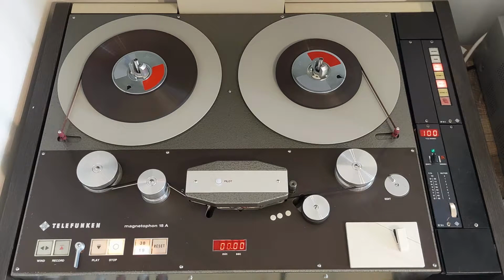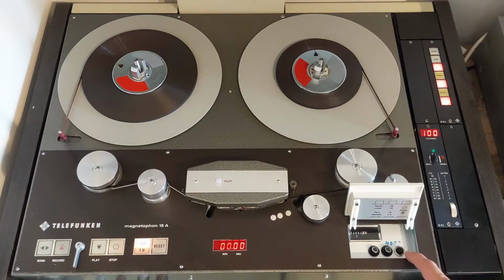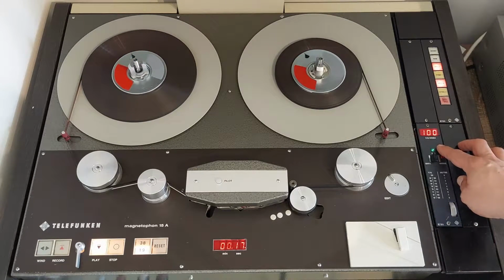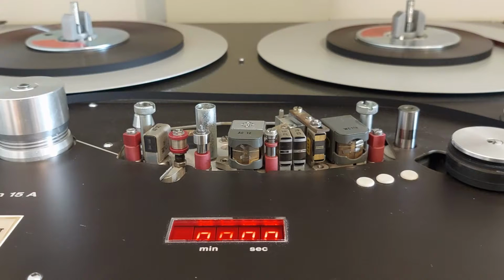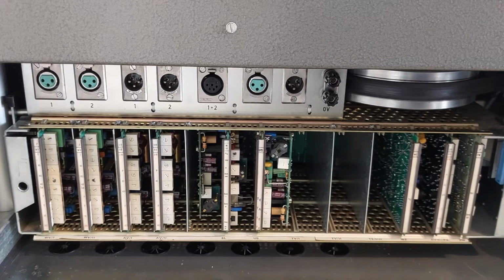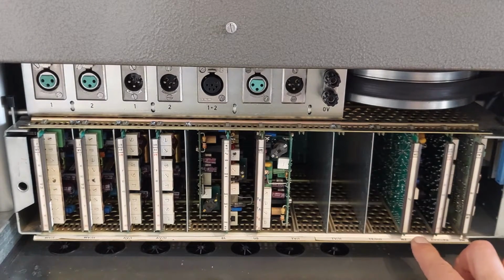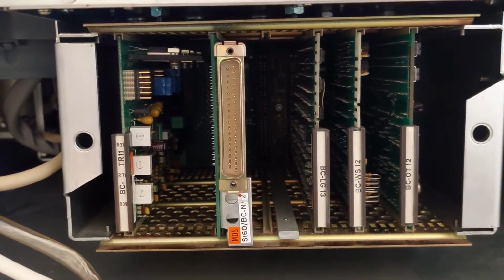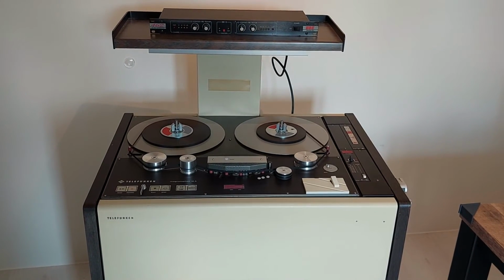An introduction to the Telefunken M15a Master Recorder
This is an introduction video about the Telefunken M15a